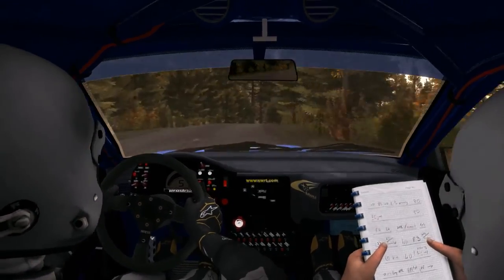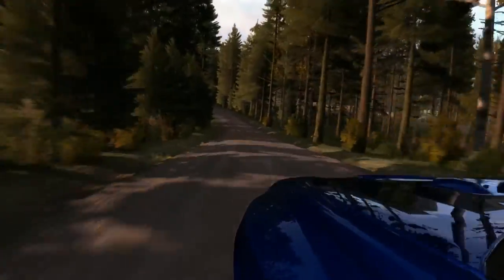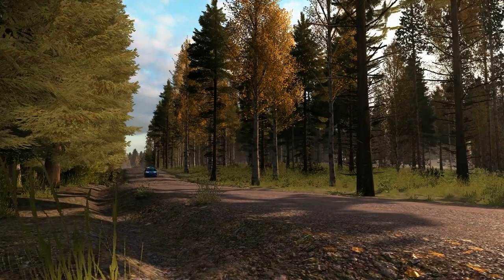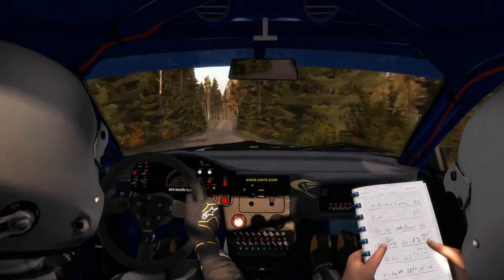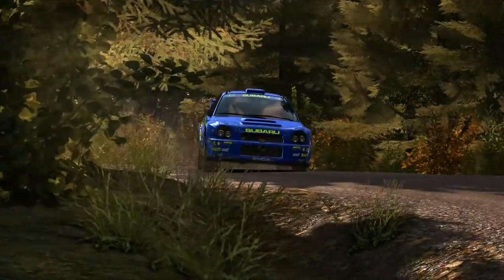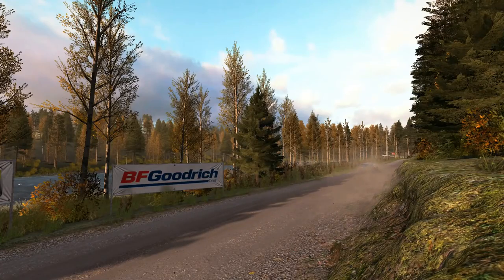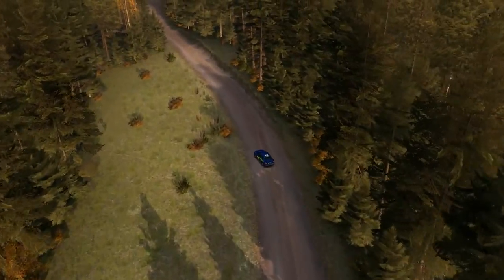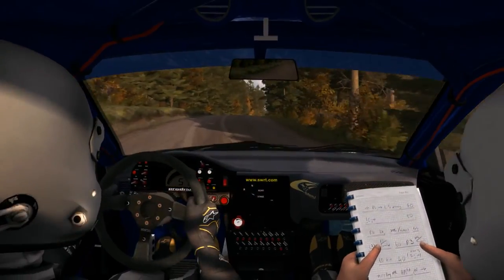DIRT Rally 2015 SUBARU Impreza 2001 (заезд 1)